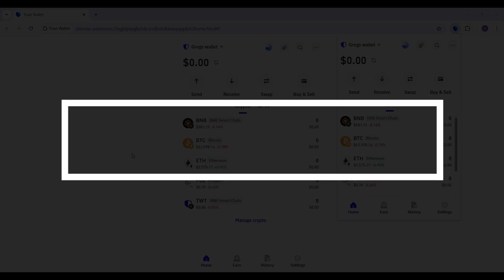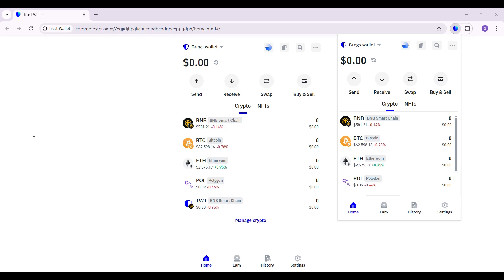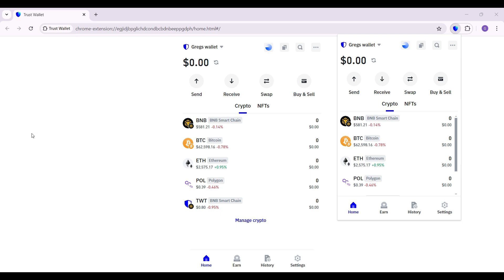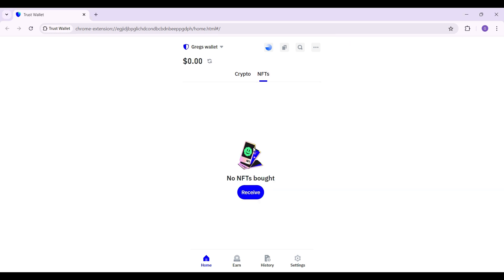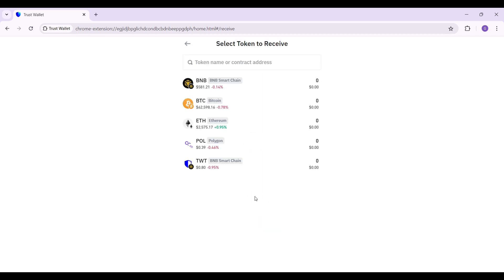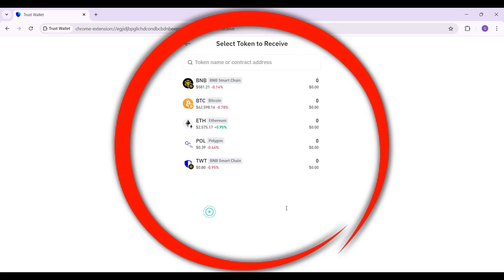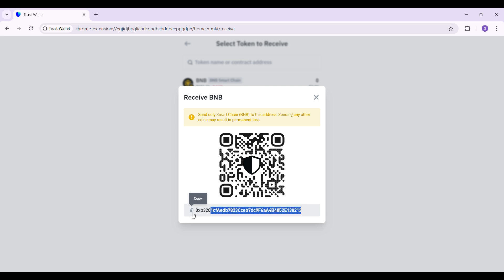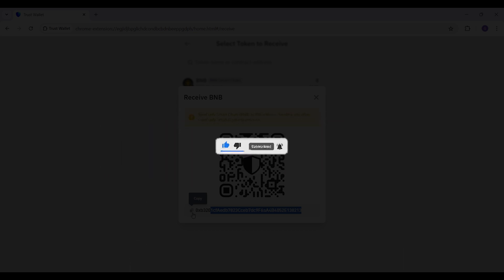How to Receive NFTs in Trust Wallet (2024)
In this video, I show you how to receive NFTs in Trust Wallet step by step. If you're new to NFTs or using Trust Wallet, this guide will make the process easy to follow. I'll explain how to find your wallet address, how to transfer the NFT, and what to expect during the transfer. By the end of the video, you'll know how to securely receive NFTs in your Trust Wallet.